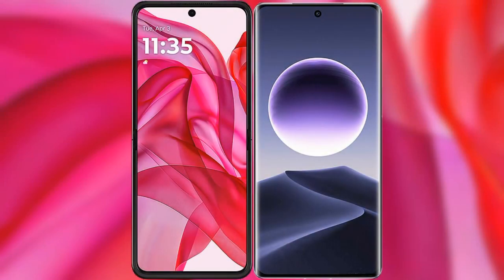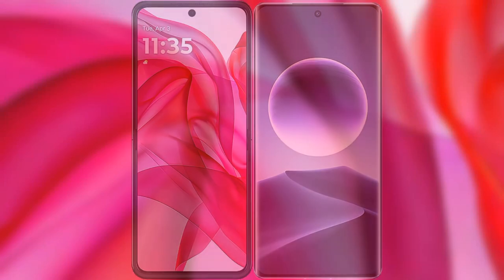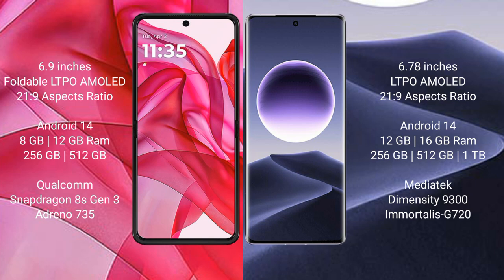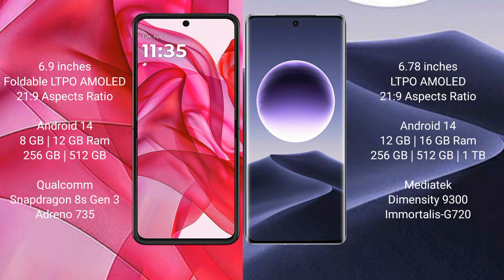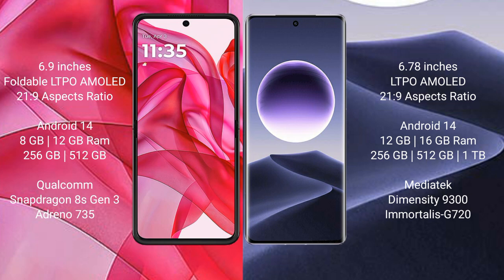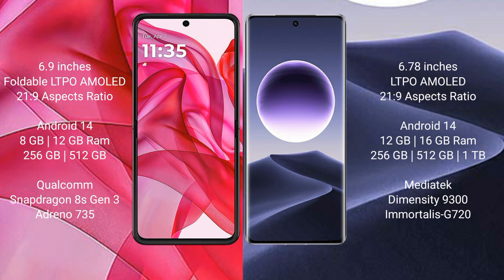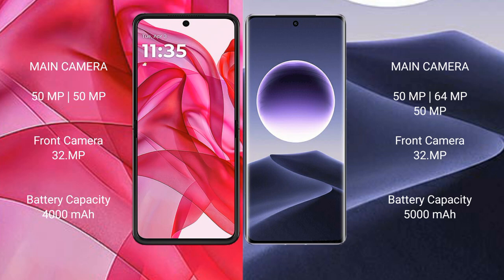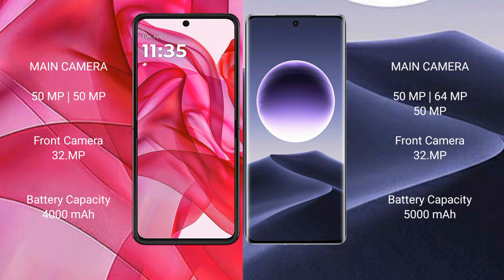Motorola Razr 50 Ultra vs Oppo Find X7 Review